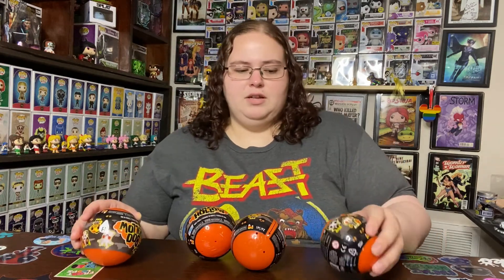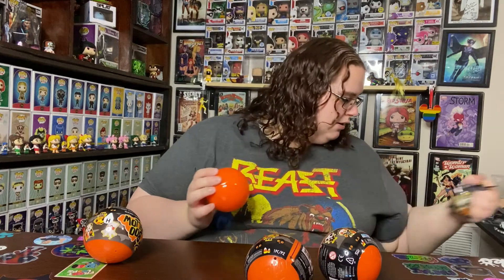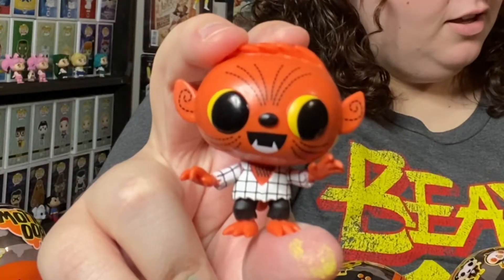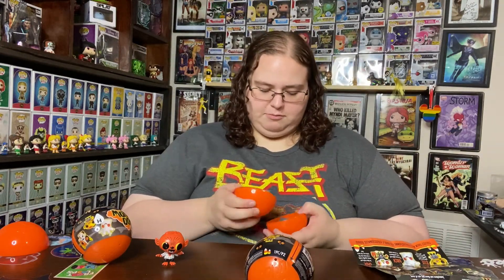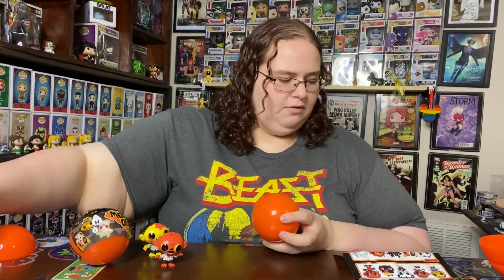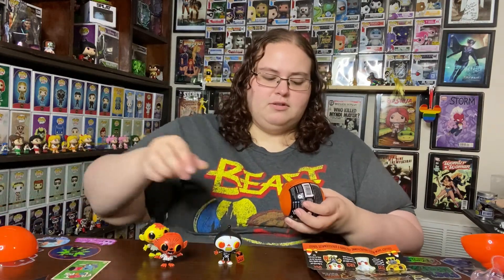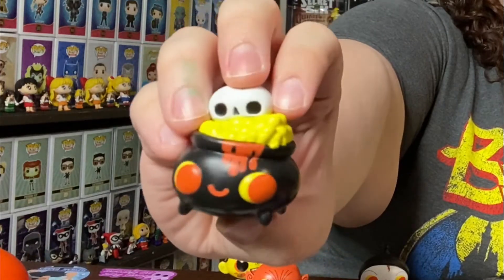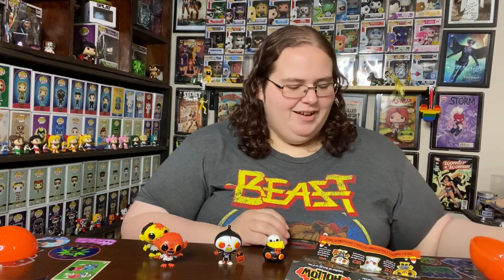My First Paka Paka! Boo Hollow Series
Want to send me something? Use this secure mailing address:
Caitlyn Funko Unicorn
361 Southwest Dr #337